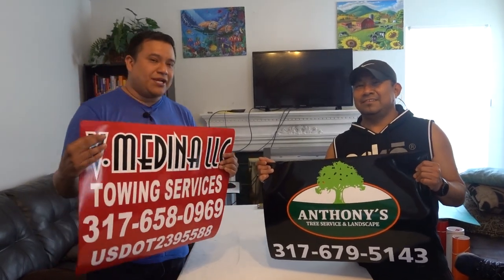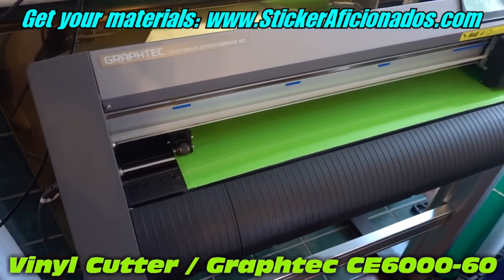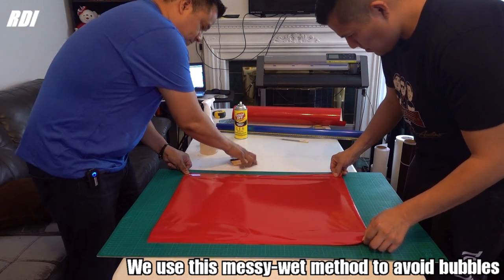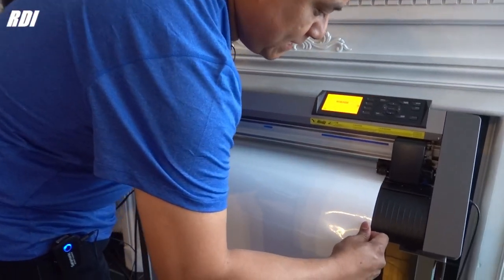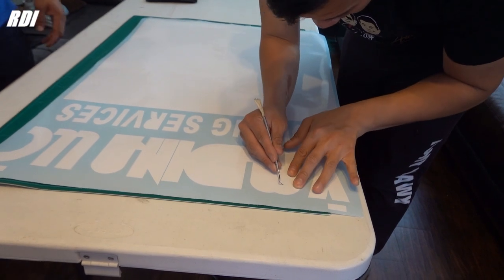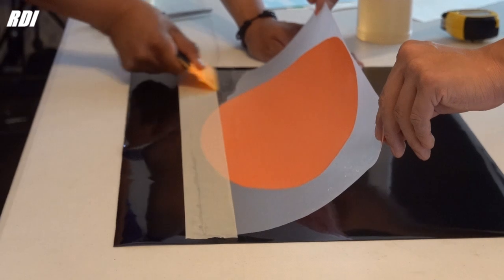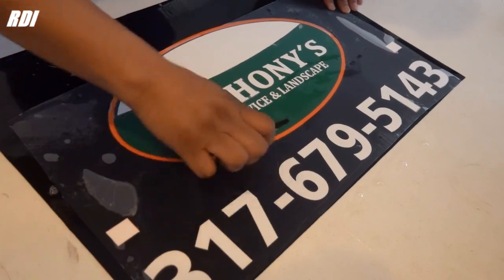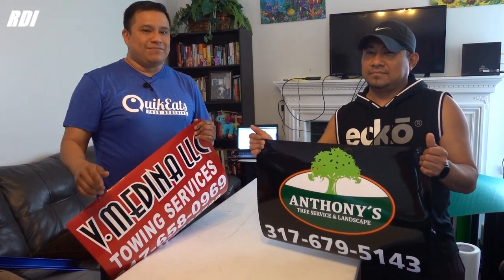Making removable magnetic signs with vinyl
In this video we will be making removable magnetic signs with vinyl. If you want to start a home based decal business you should check out our channel, we show you how to make yard signs, banners, car stickers and a lot more. All you need is a vinyl cutter and a few more materials to start making money selling car stickers.
Or follow links "CommissionsEarned​​​" "(paid link)"
Graphtec vinyl cutter
Magnetic sheet roll 24"x 25 feet
Oracal 651 vinyl 10 yard roll
Adhesive remover goof off